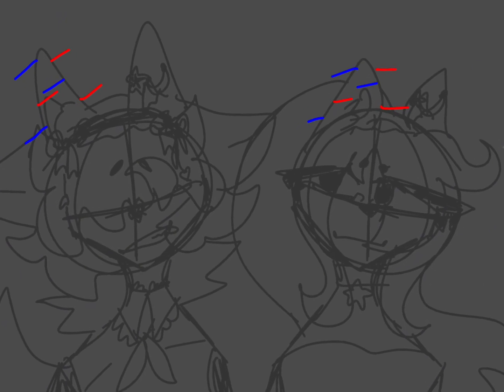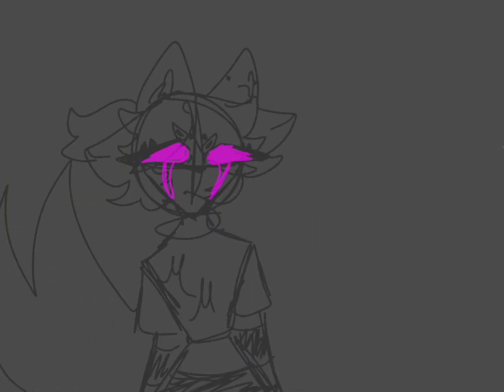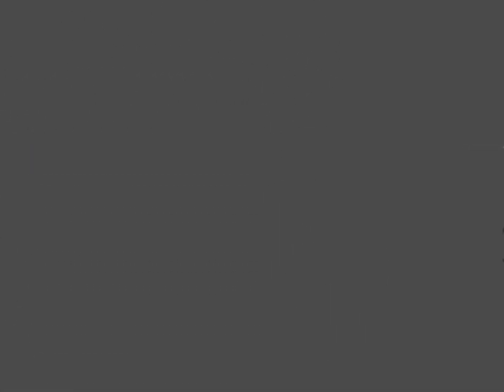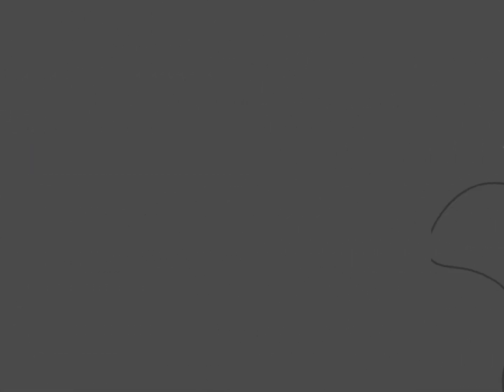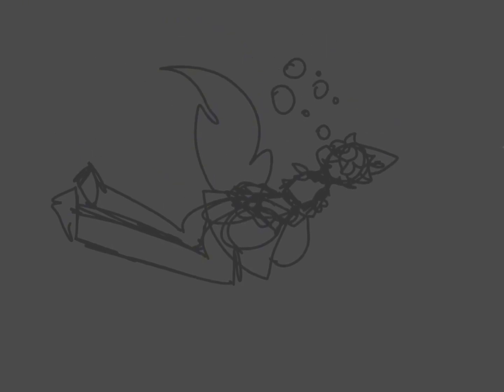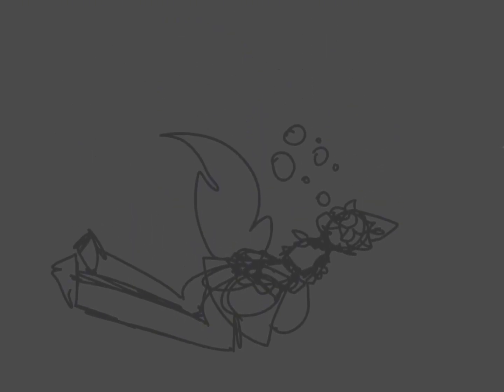Partner in Crime by Madilyn Mei||Lylac_